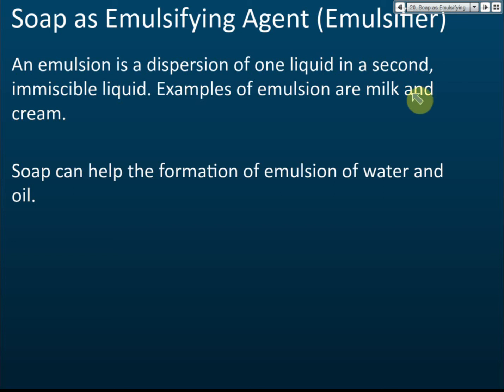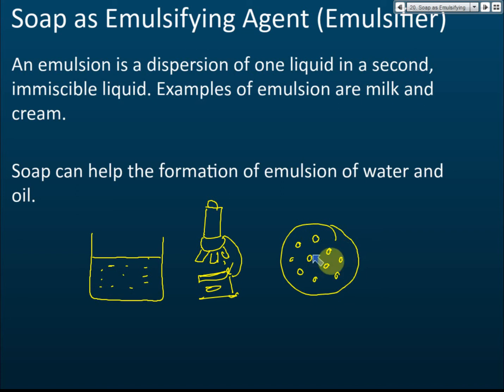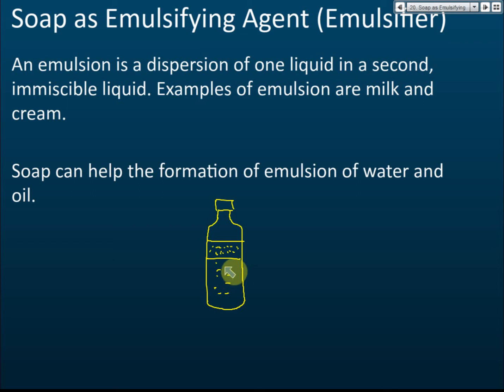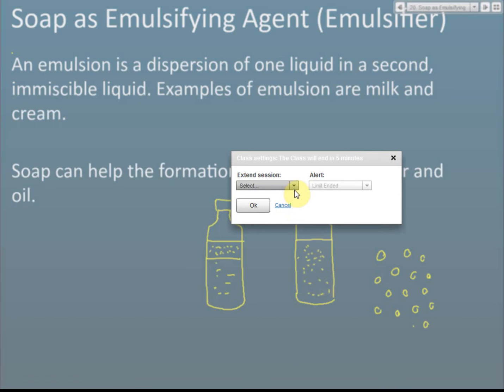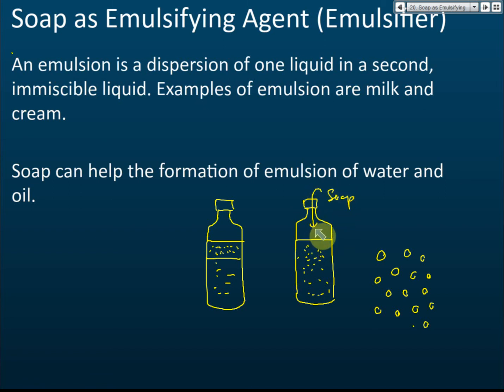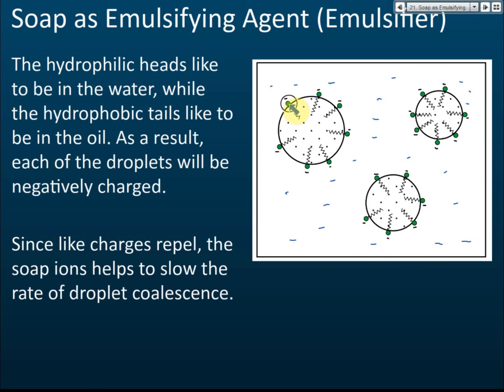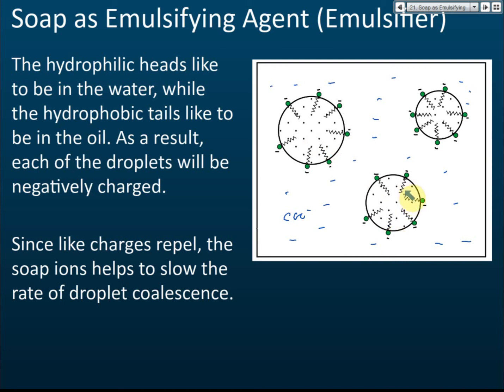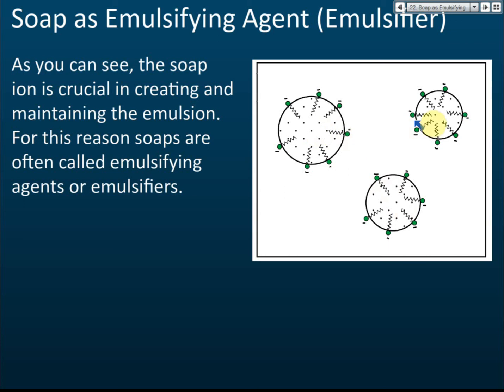Soap as Emulsifying Agent (Emulsifier) | Consumers and Industrial Chemistry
Soap as Emulsifying Agent (Emulsifier)
SPM Chemistry Form 5 Chapter 5 - Consumers and Industrial Chemistry